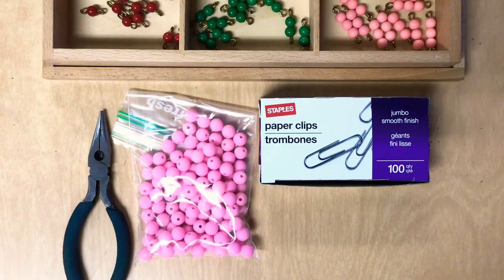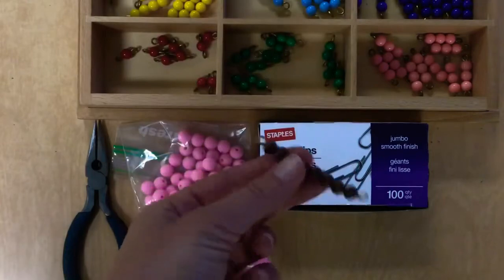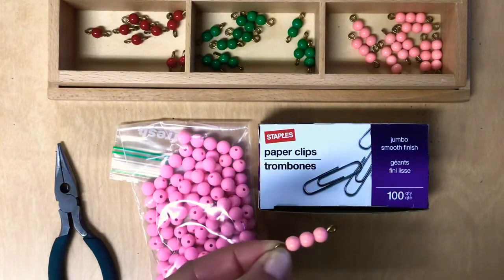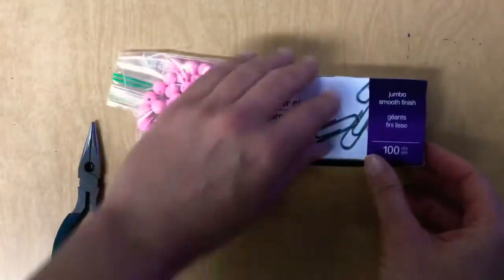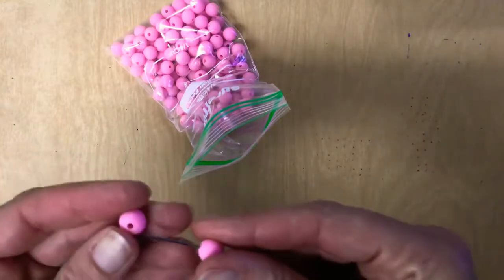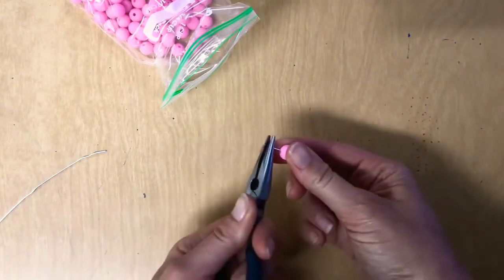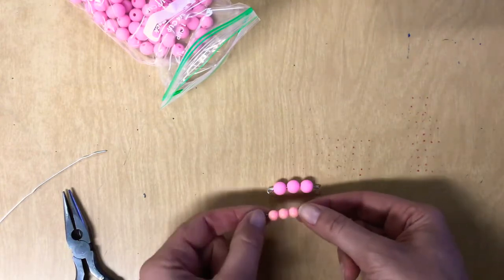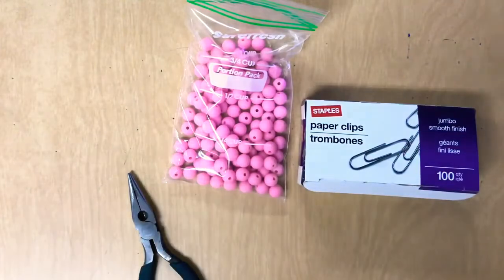DIY Montessori Bead Bars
In this video, I will show you how to make your own set of Montessori colored bead bars!